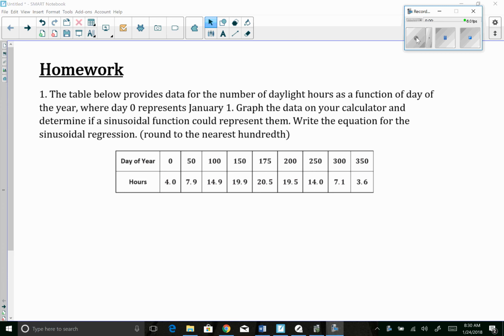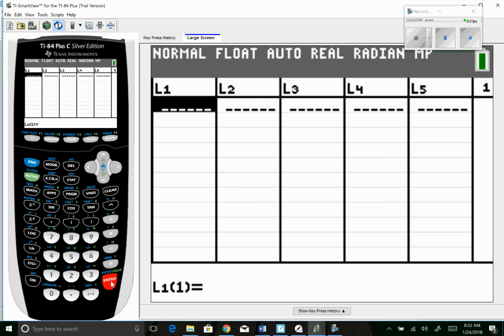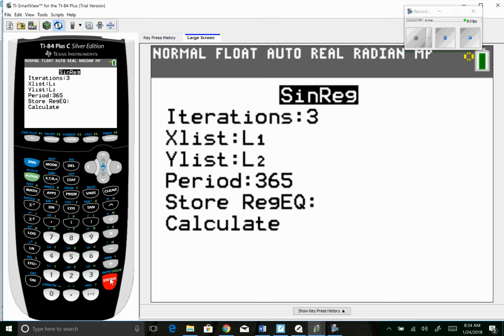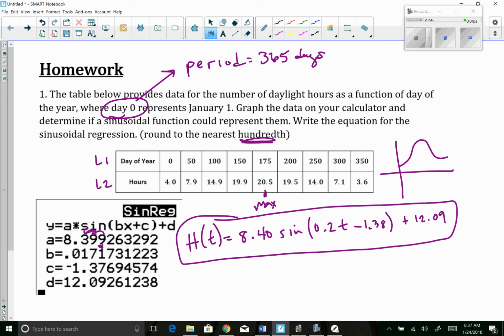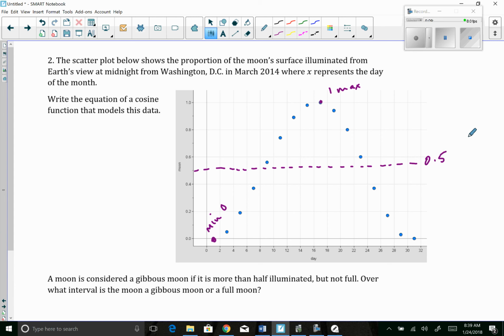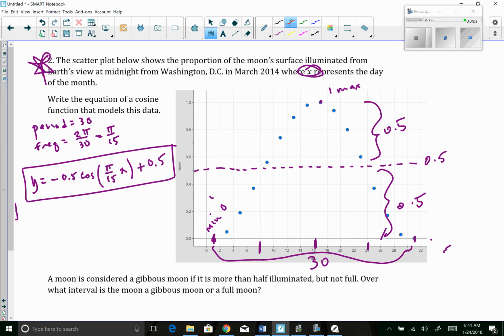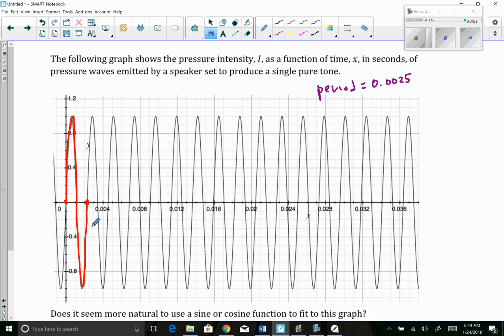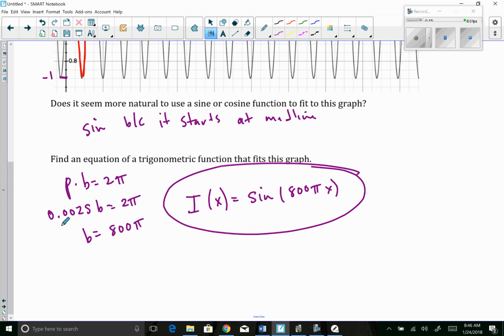A2 Unit #4 - Lesson #13